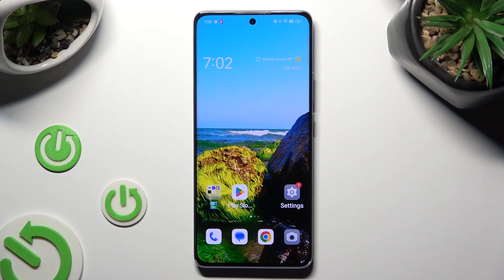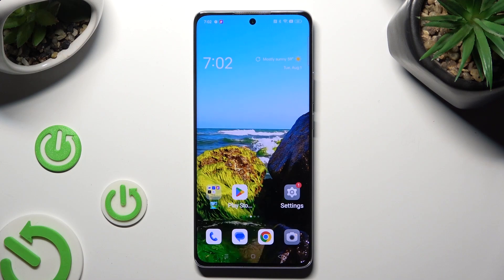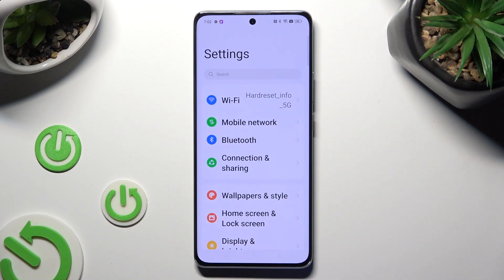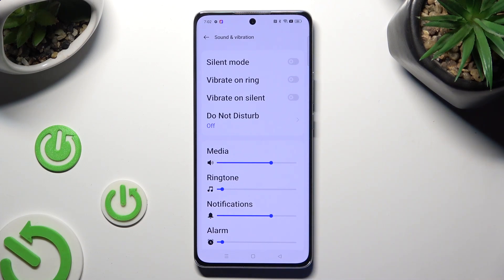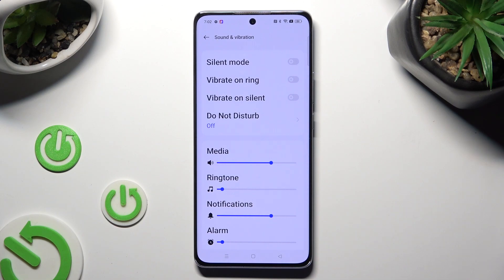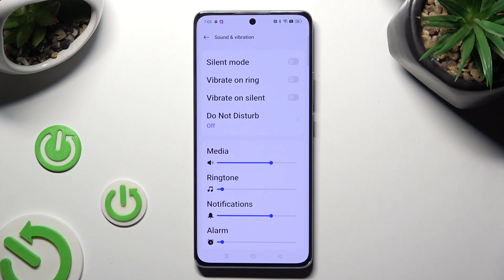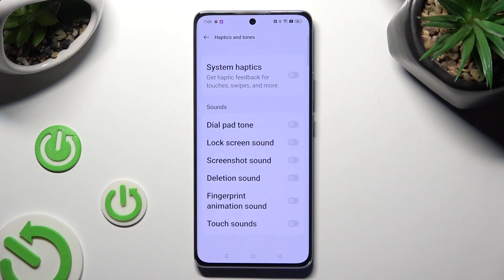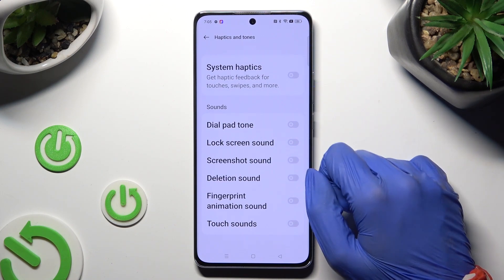How to Enter Vibration Settings on OPPO Reno 10 Pro? - Manage Vibrations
Using this tutorial video, you will be able to learn how to access and adjust the vibration settings on your OPPO Reno 10 Pro smartphone. You will learn how to change the vibration intensity, patterns, and notifications according to your preferences.

How to Access Vibration Options on OPPO Reno 10 Pro?
How to Enter Vibration Intensity Settings on OPPO Reno 10 Pro?
How to Adjust Vibration Strength on OPPO Reno 10 Pro?
How to Enter Notification Vibration Settings on OPPO Reno 10 Pro?